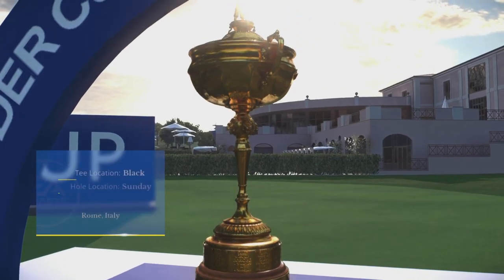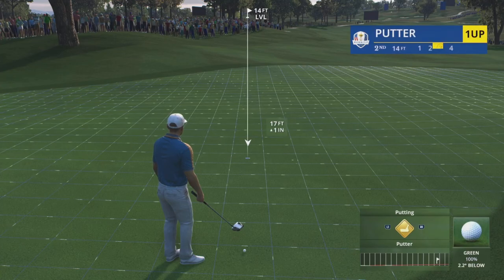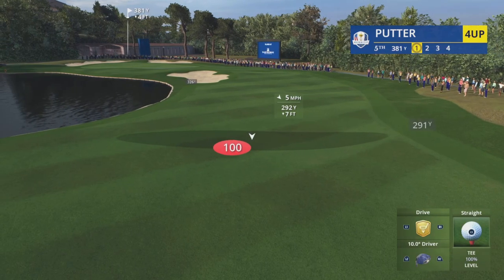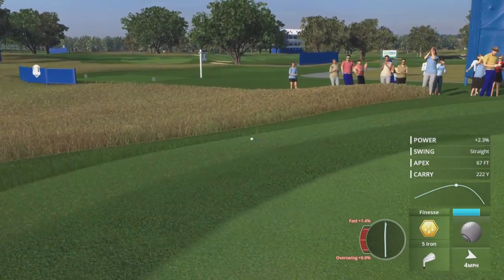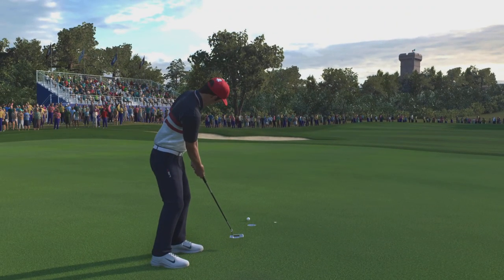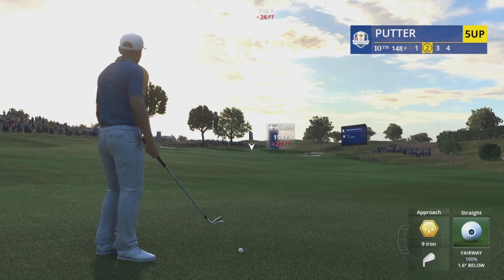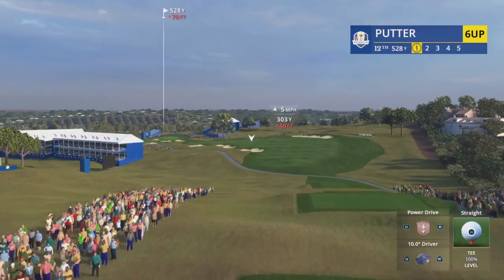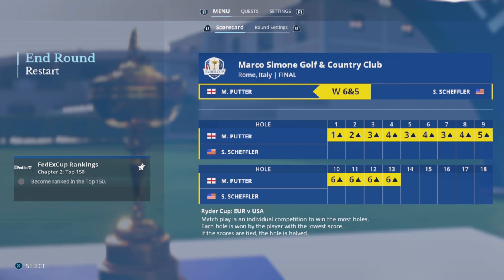EA Sports PGA Tour - Ryder Cup Match - Me against Scottie Scheffler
Do I have what it takes to b a Ryder Cup player?